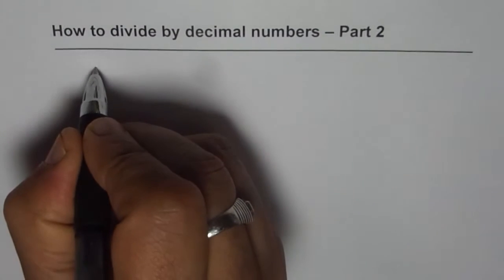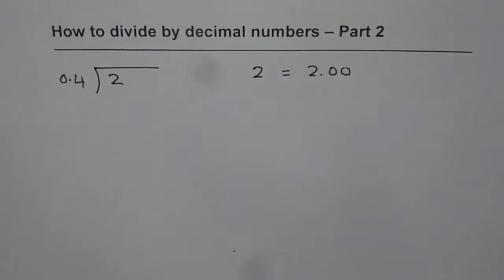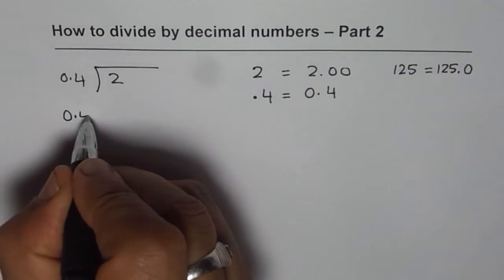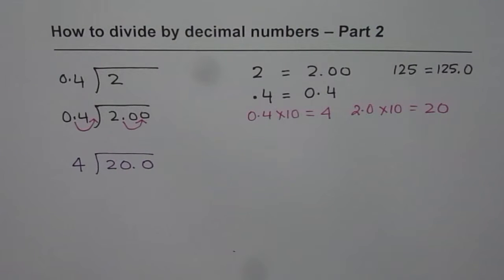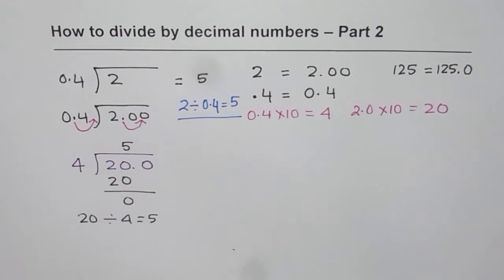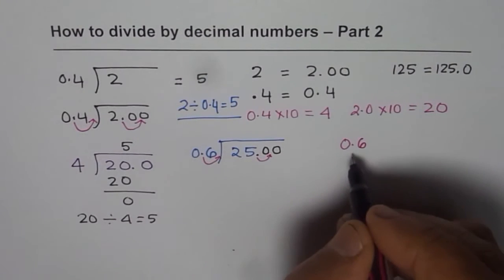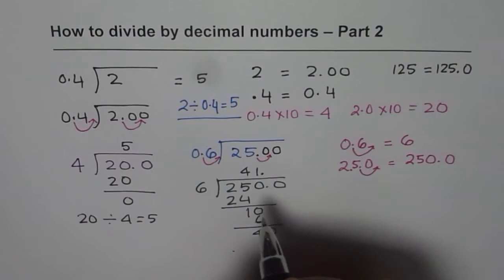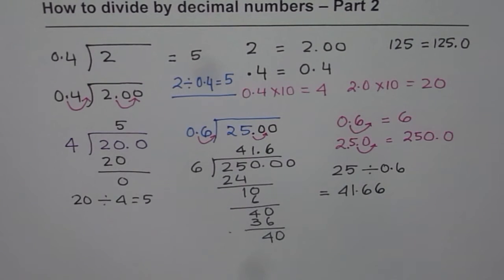Divide by Decimal Numbers Part 2